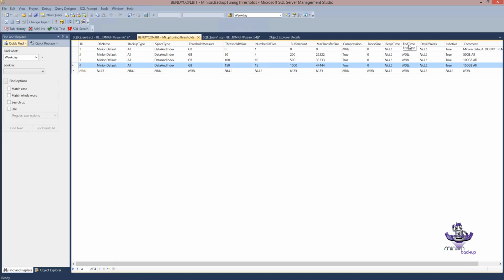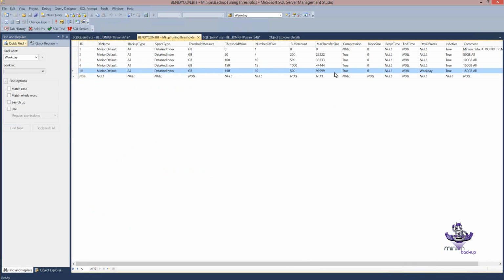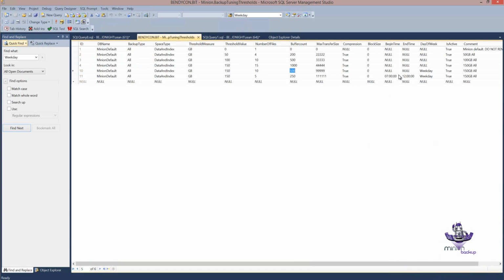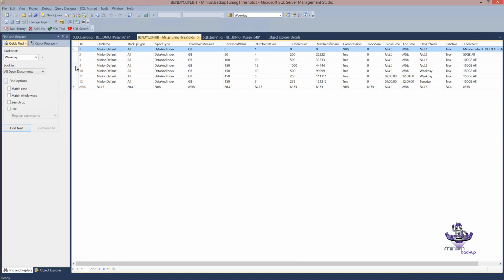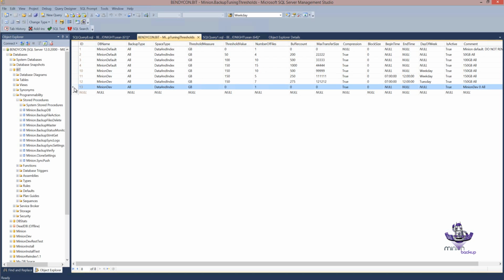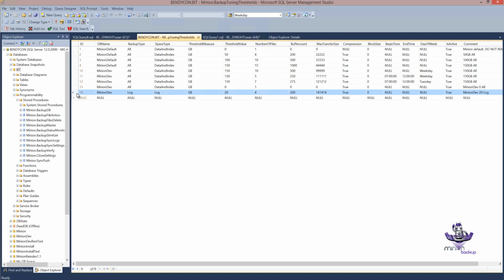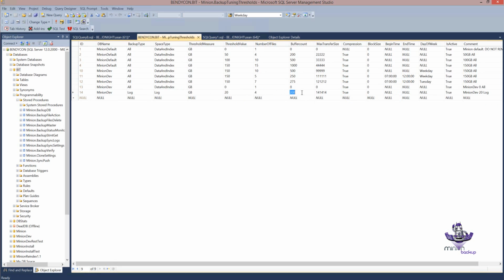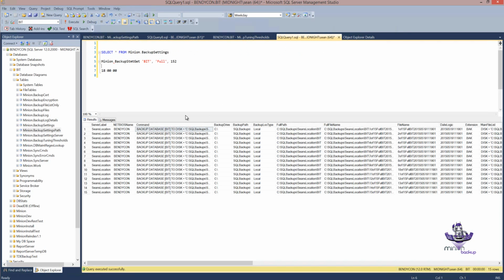Minion Backup: Advanced Tuning Thresholds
Here I show you how to configure MB backup thresholds using the advanced options. If you're going to get it right you need to watch this video. We do not cover the basics from the last video so if haven't watched the Threshold Basics video you should see that one first.